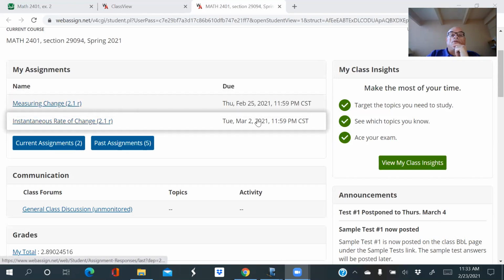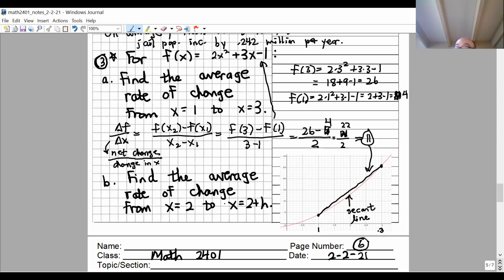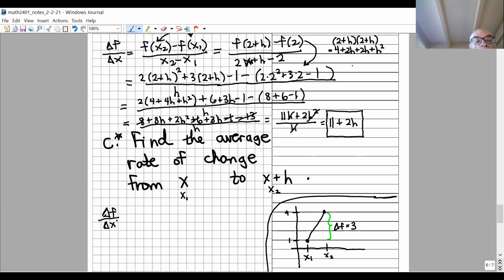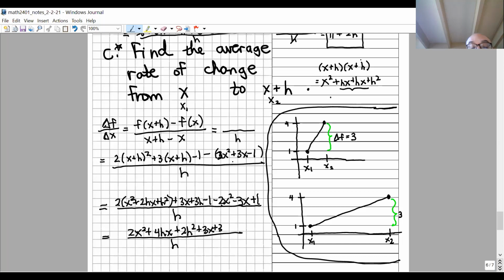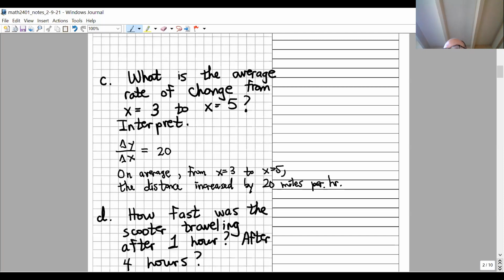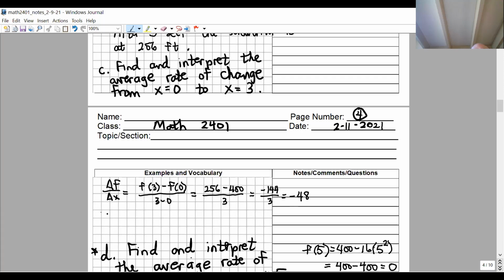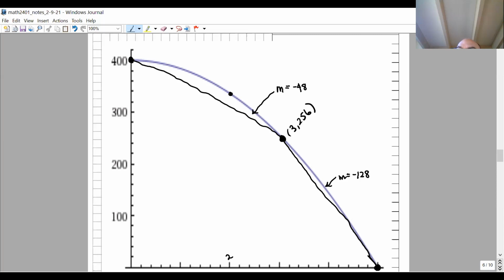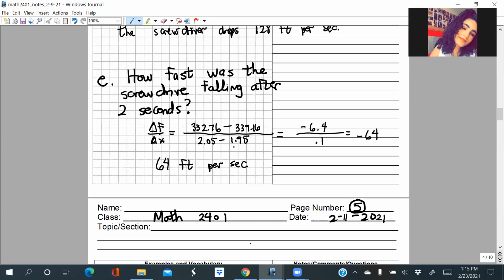MATH 2401 Lecture 2-23-2021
Calculus I Lecture 9 - Instantaneous Rates of Change